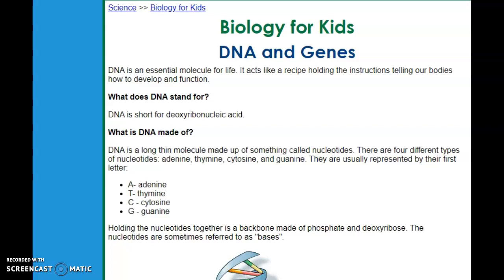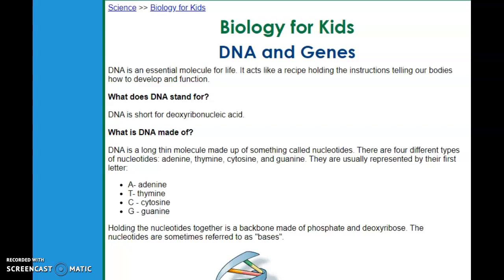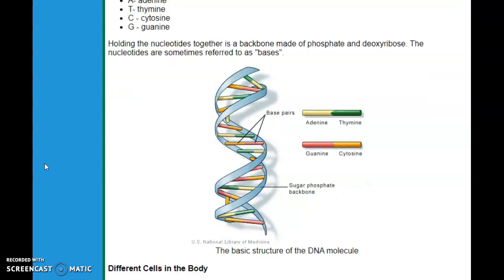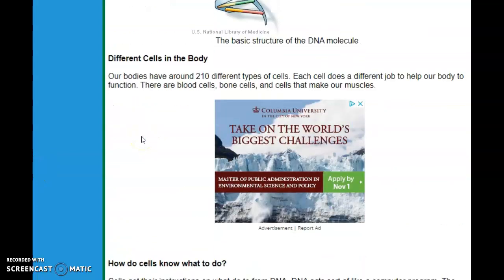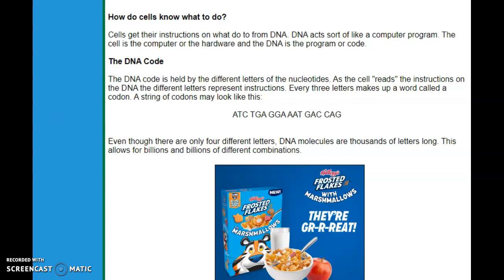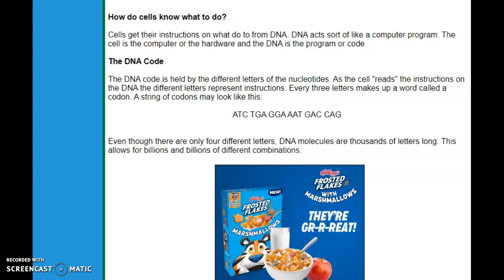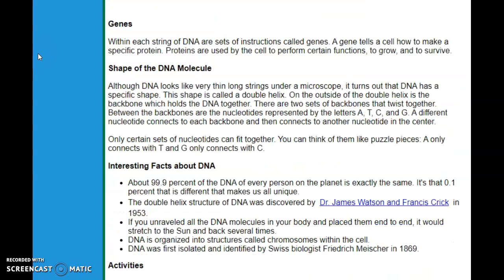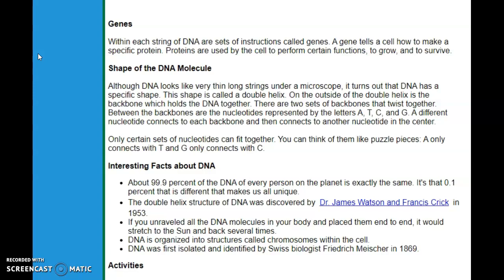DNA and Genes Recording